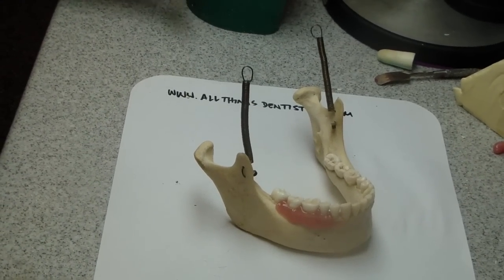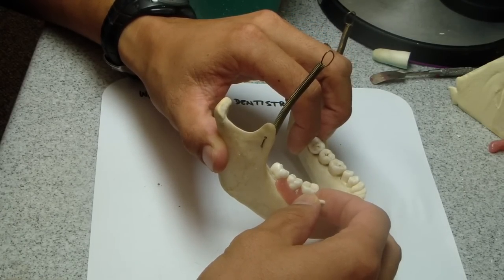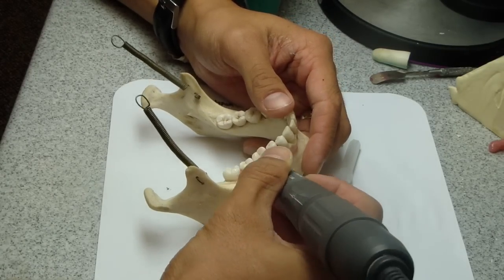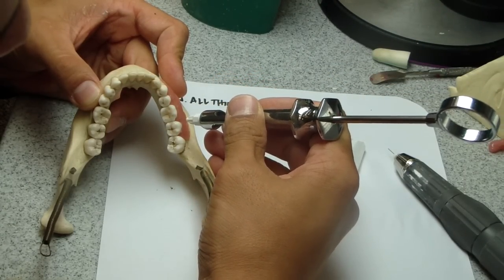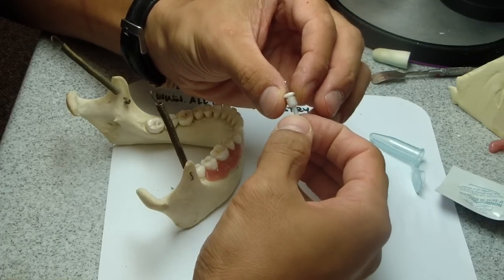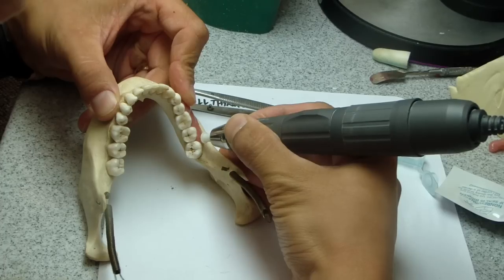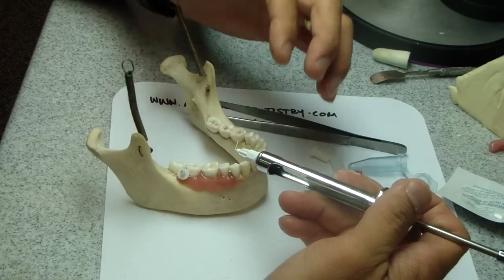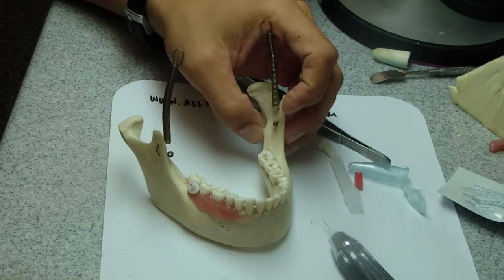Intraosseous Anesthesia - Stabident/XTip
Intraosseous Anesthesia - Stabident/XTip  Here is one way of providing I/O anesthesia - especially for Symptomatic Irrreversible Pulpitis and extractions